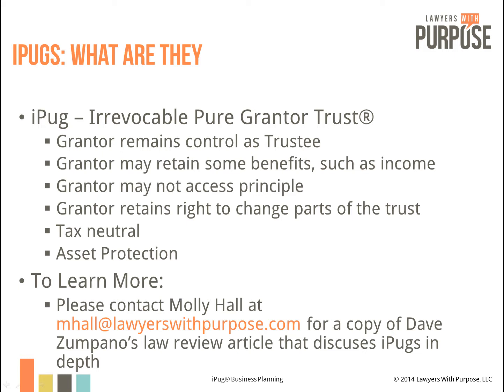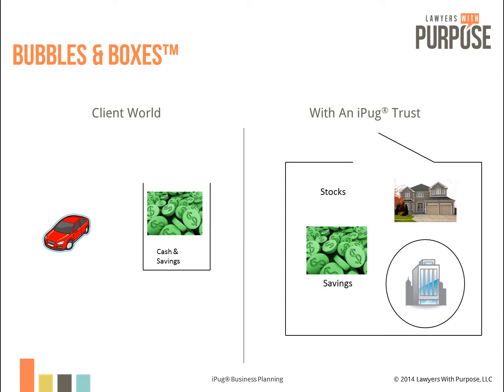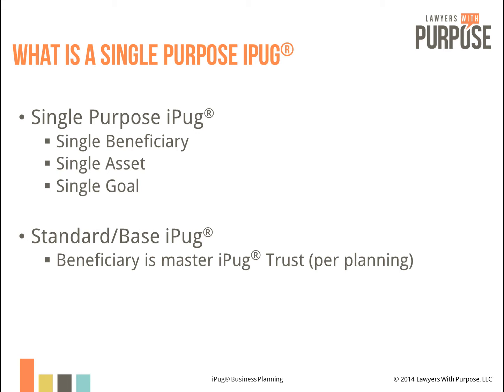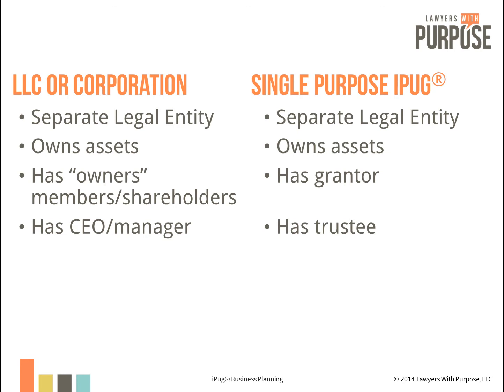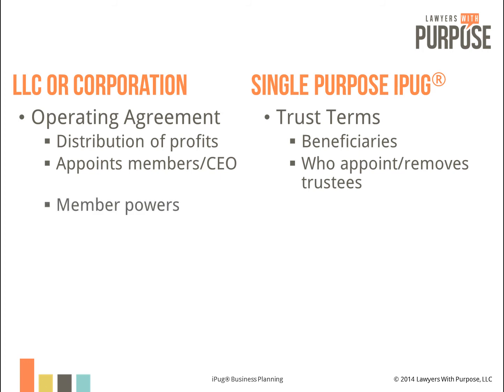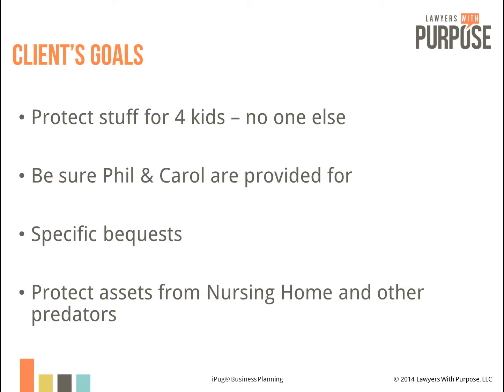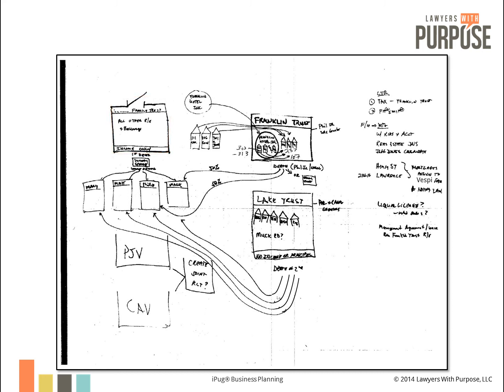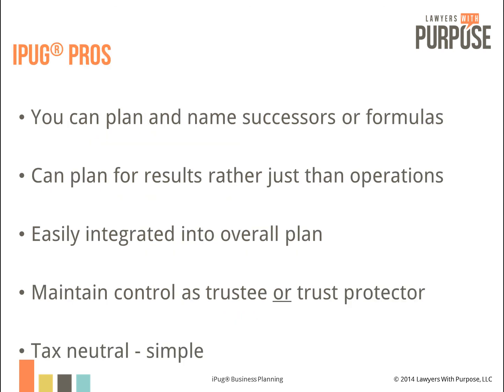Ipug v LLC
IPugs, or irrevocable pure grantor trusts, are trusts created Lawyers With Purpose.  Using iPugs instead of an LLC or Corporation can give a business client greater flexibility, more privacy, and allows you to serve your clients in a whole new way.